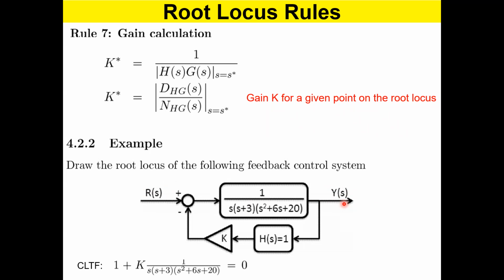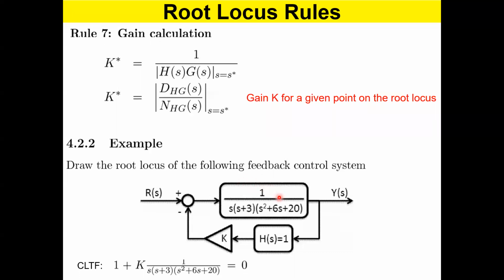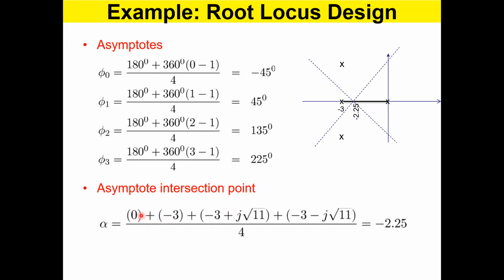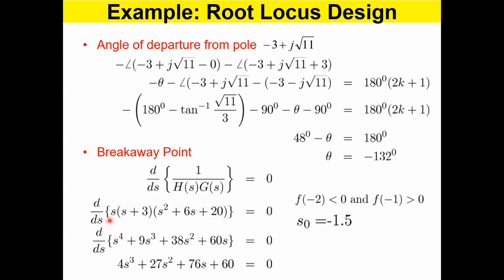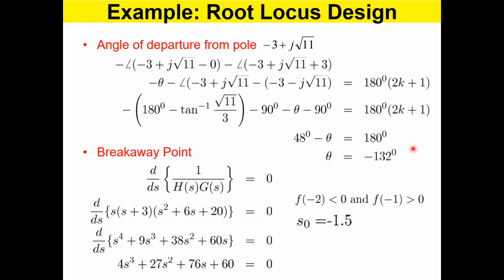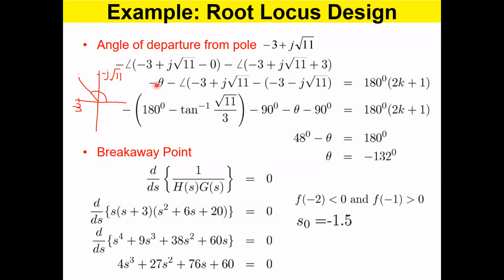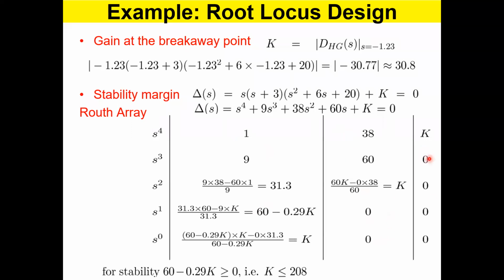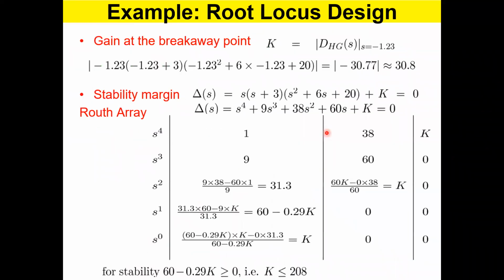Lec 6 Root Locus Method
This lecture continues form the previous one and demonstrates the root locus method through an example in Matlab